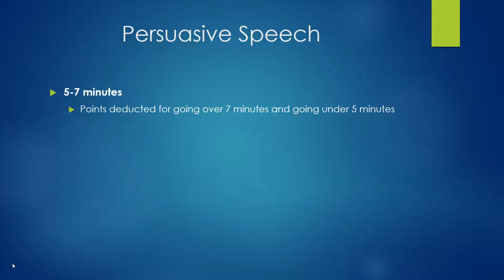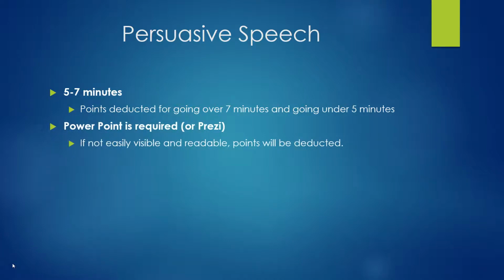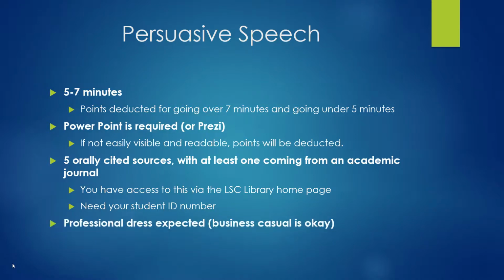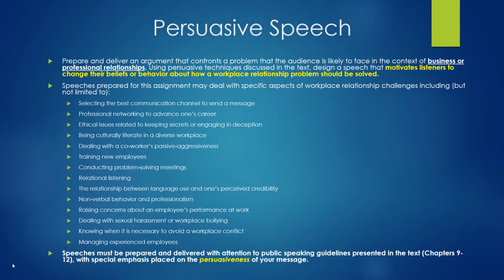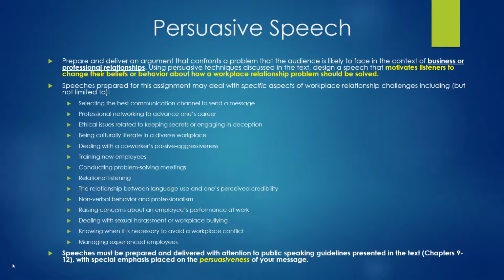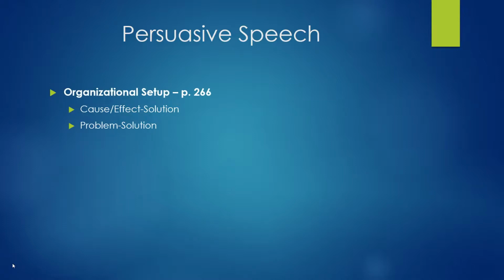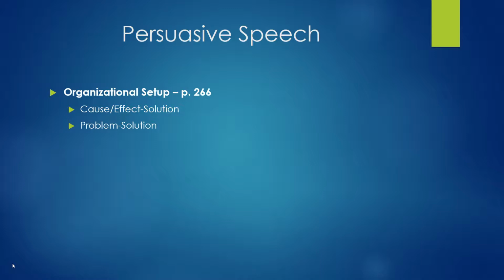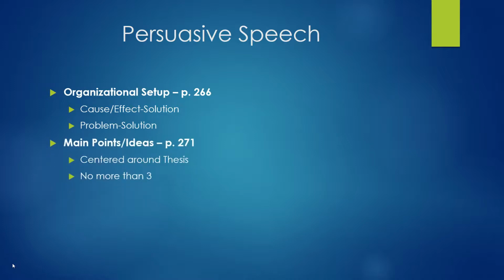SPCH 1321 - Persuasive Speech